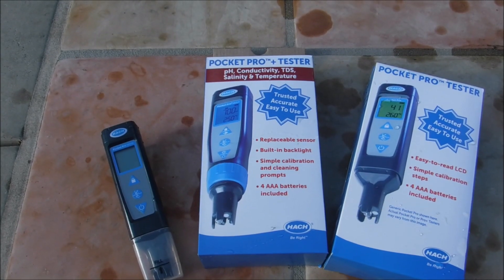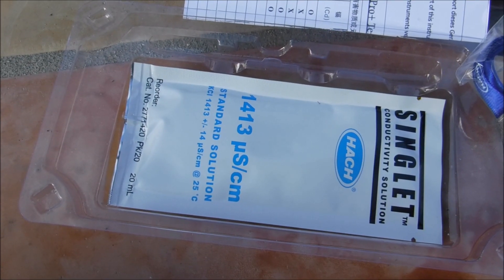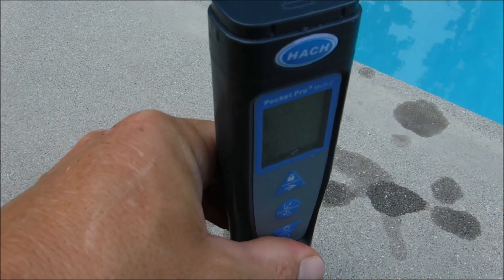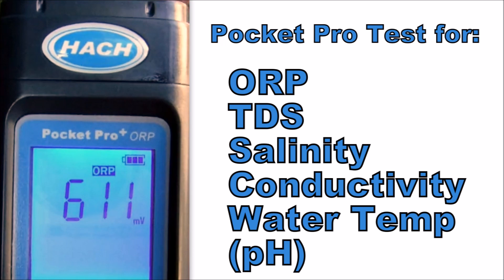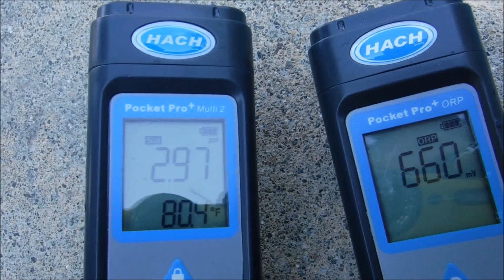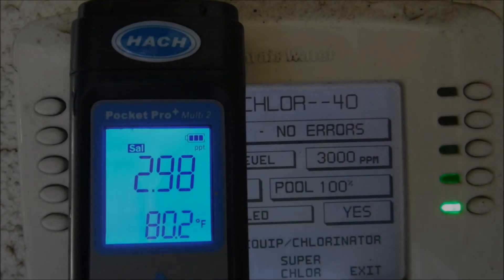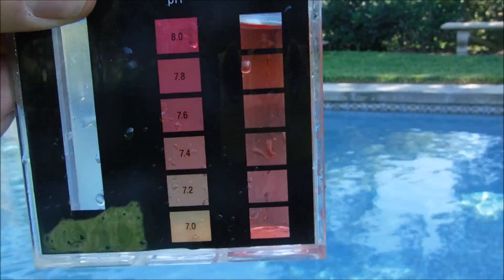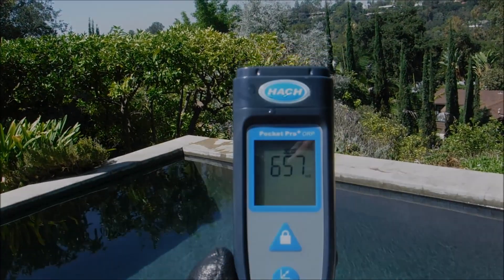HACH® Pocket Pro and Pro+ Testers: Overview of Features and Use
This is an overview of the HACH Pocket Pro electronic water testers. I find these testers to be top notch and they are made by a company that has been making water testing equipment for decades. The Pocket Pro Testers are actually a small part of what HACH Corporation does overall.

So you are getting a precision scientific tool that is accurate and reliable. The Pocket Pro comes with a six month warranty and the Pocket Pro + has a one year warranty.